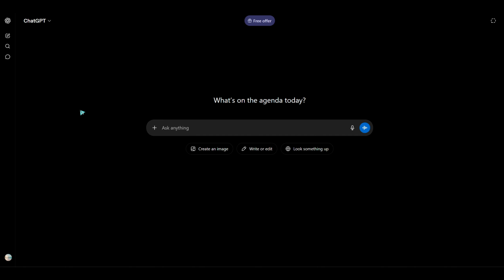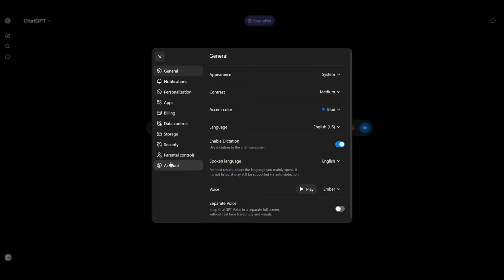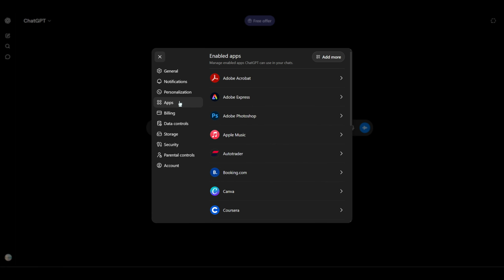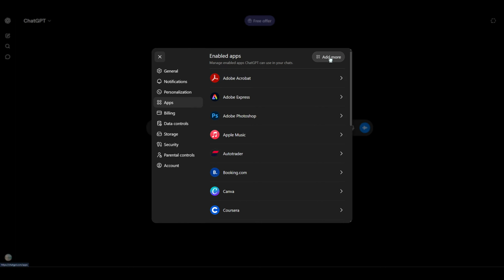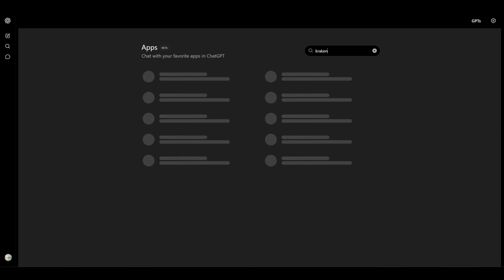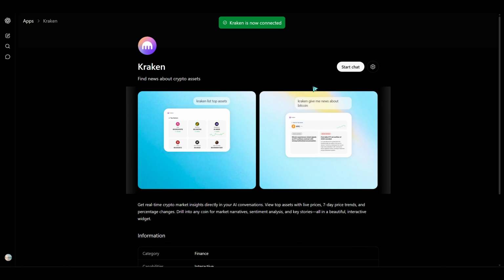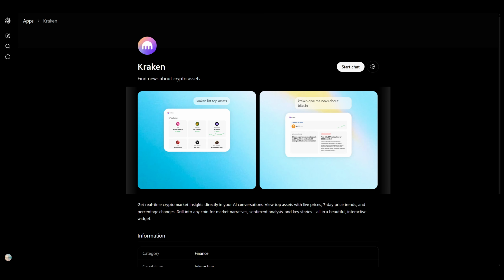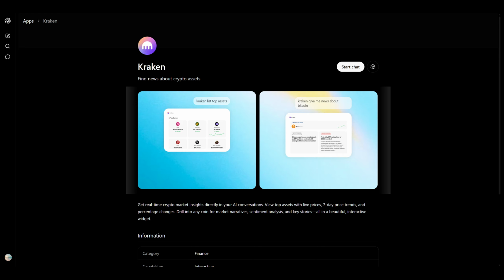How to Connect Kraken to ChatGPT (2026 Step-by-Step Crypto Integration Guide)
This updated 2026 step-by-step beginner tutorial explains how to connect Kraken to ChatGPT for crypto market tracking, portfolio analysis, trading insights, and automated financial workflows. Learn how to use ChatGPT with Kraken data via APIs or third-party tools to analyze prices, monitor trends, and improve decision-making.